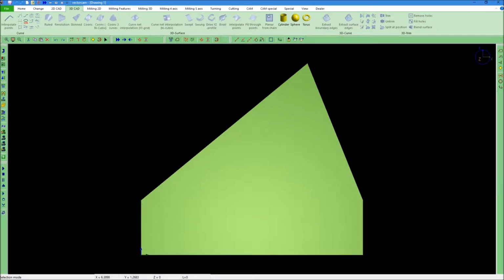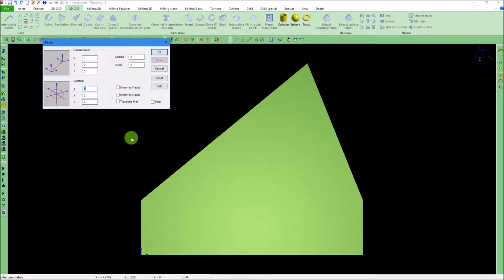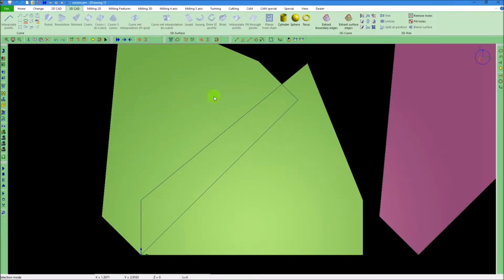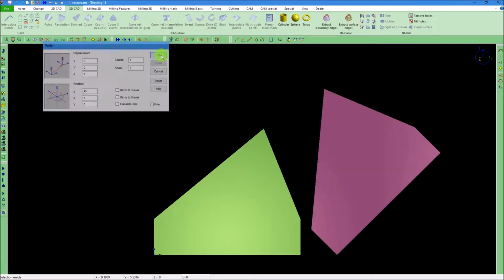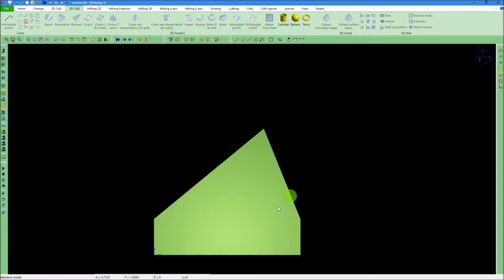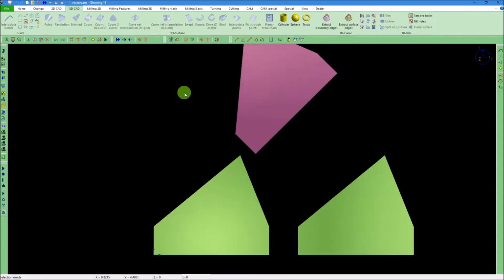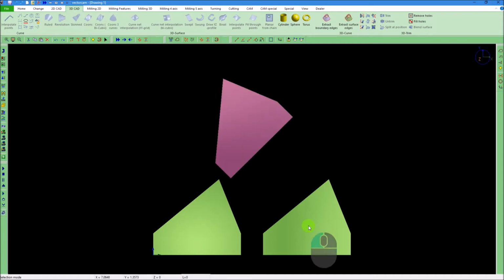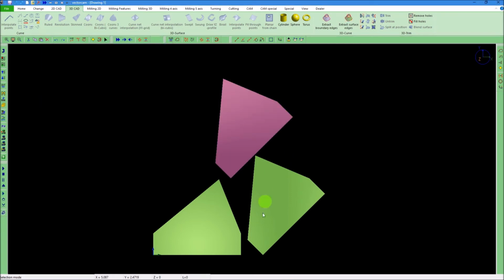Vectorcam Translate First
This Video demonstrates what the "Translate First" option is for in the Vectorcam 16 Paste Dialog box.